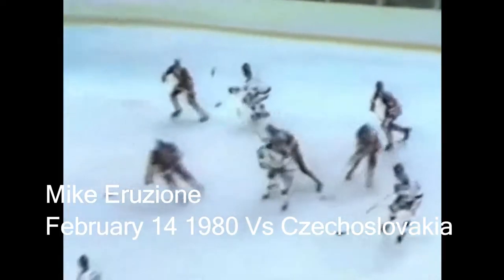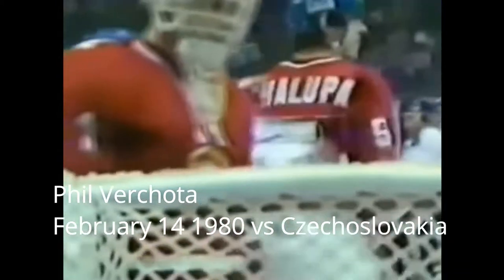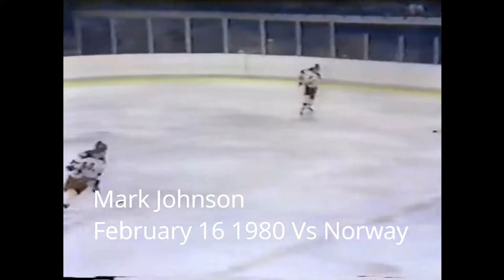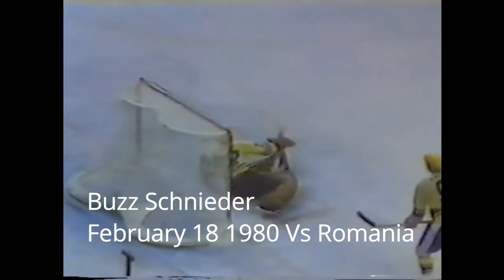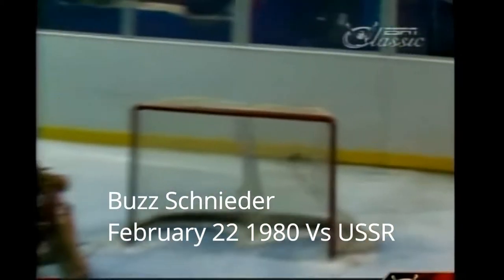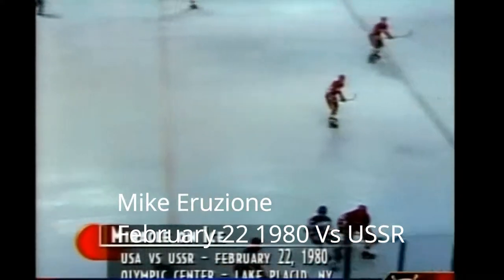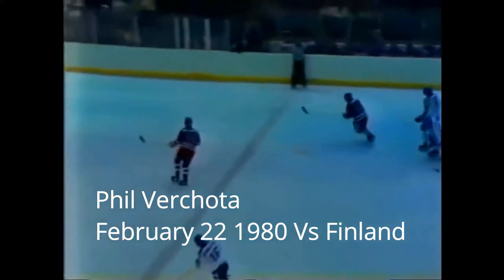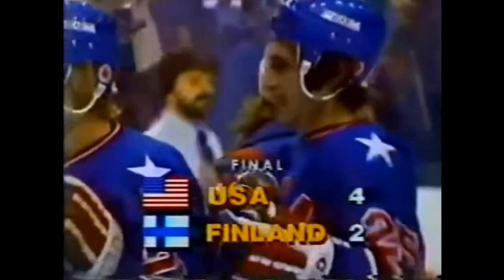All Goals From The 1980 US Olympic Hockey Team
All The Goals Scored By The US Olympic Hockey Team At The 1980 Winter Olympics In Lake Placid New York